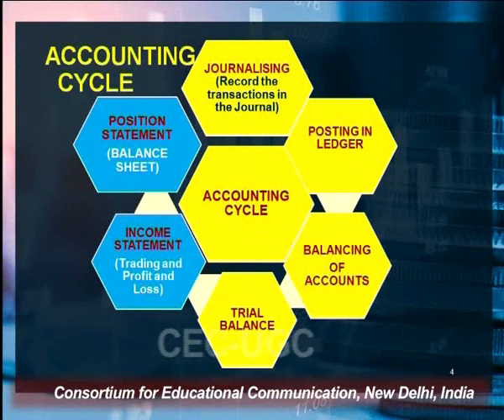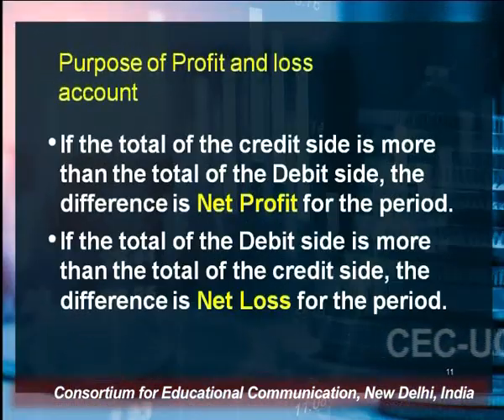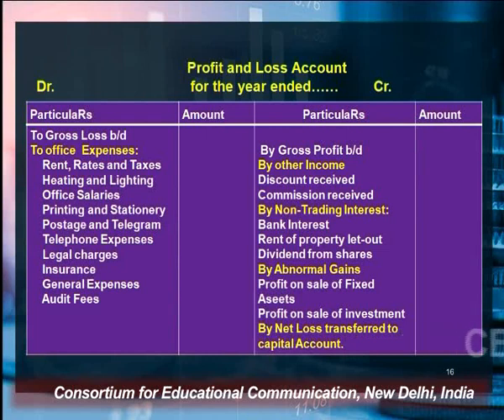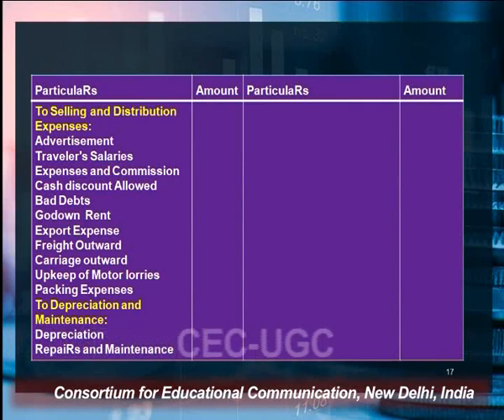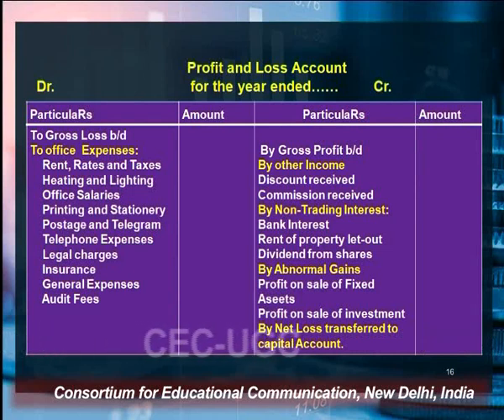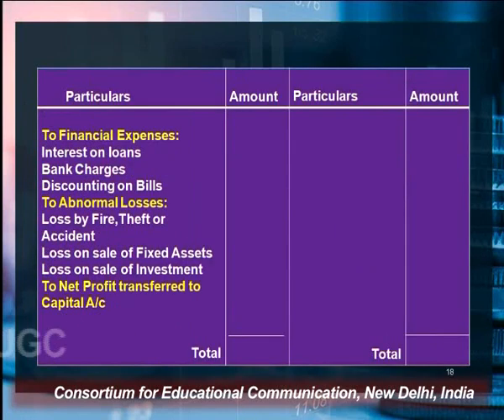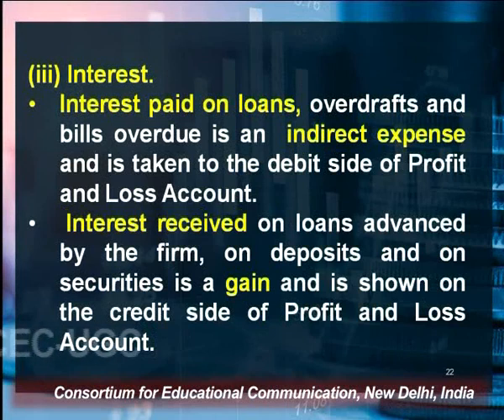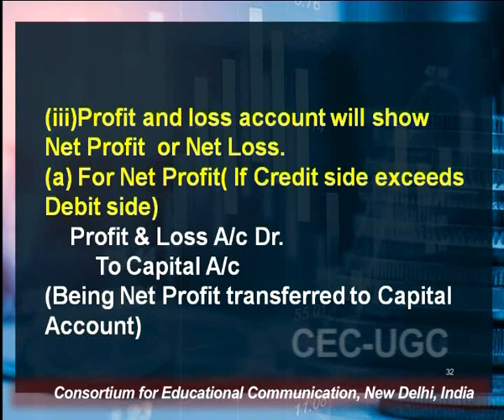Financial Statements of Non-Corporates Entities - III (Profit & Loss)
This Lecture talks about Financial Statements of Non-Corporates Entities - III (Profit & Loss).